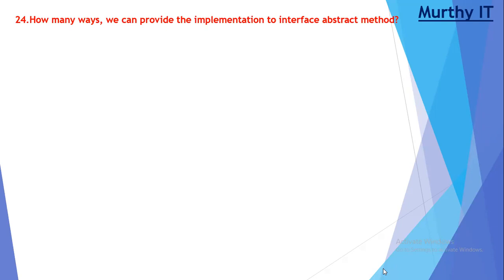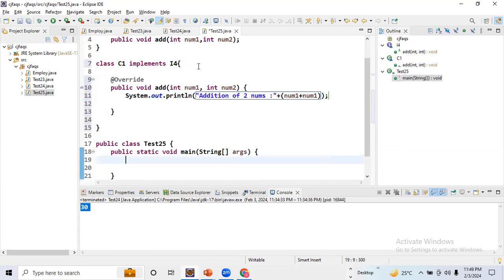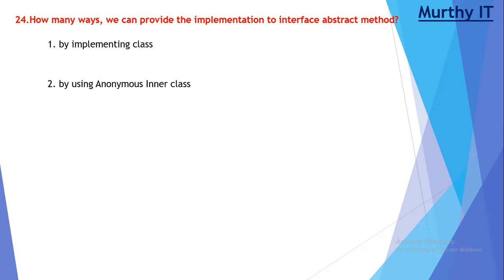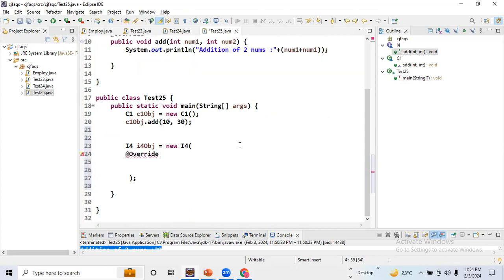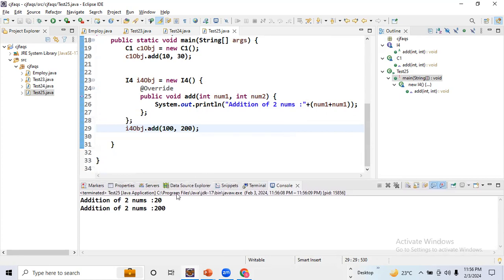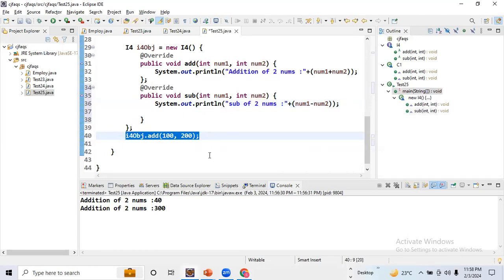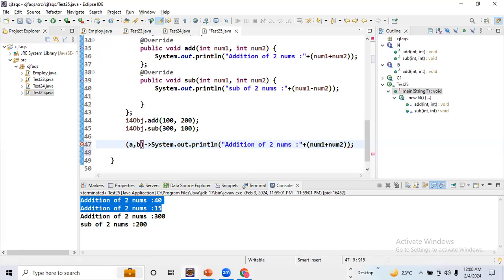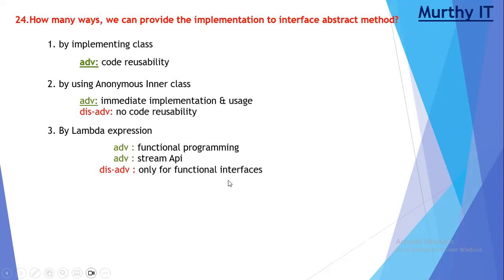24. Number of ways to provide the implementation to interface abstract method.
Number of ways to provide the implementation to interface abstract method.